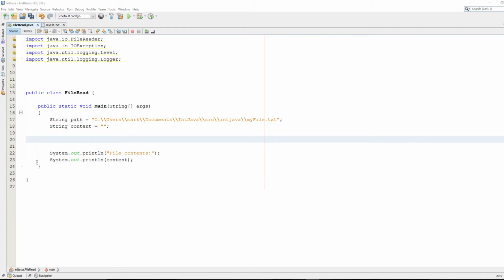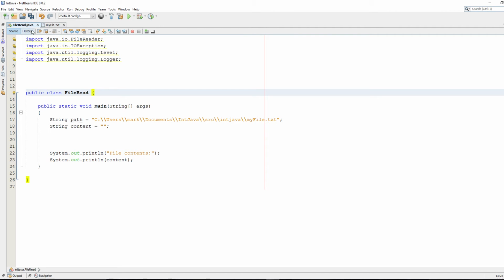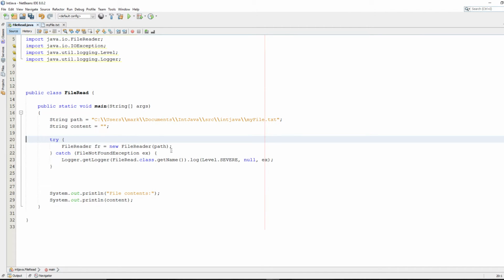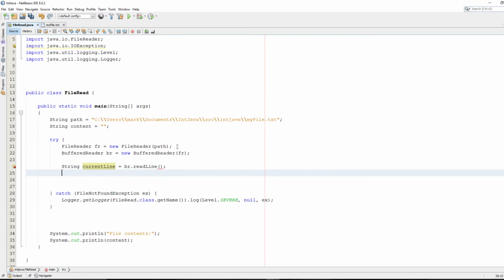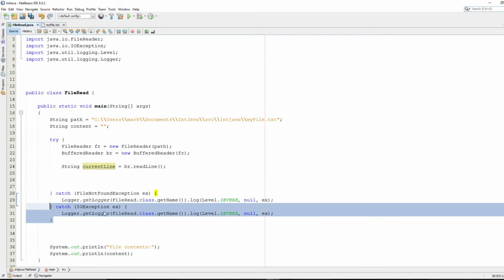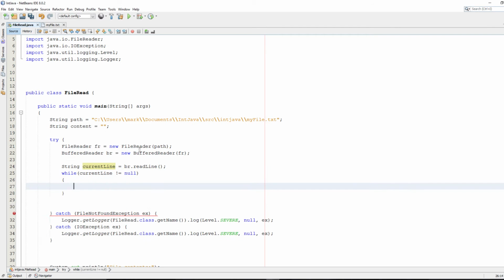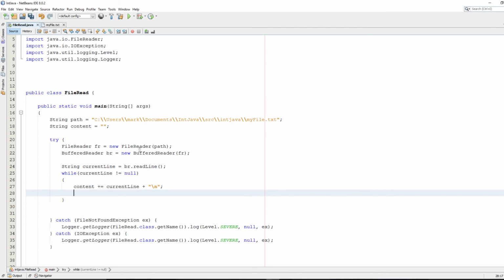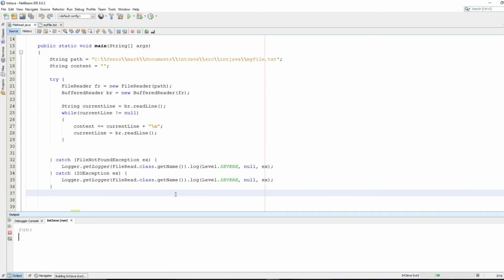Reading Files in Java - Intermediate Java 2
How to read files in Java using the Buffered Reader class.